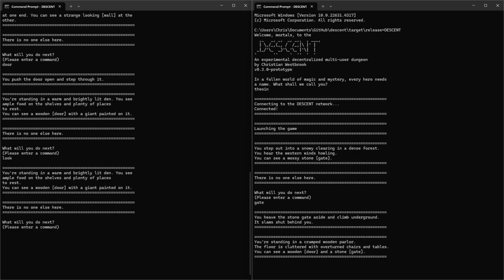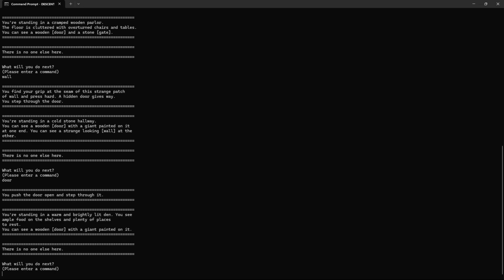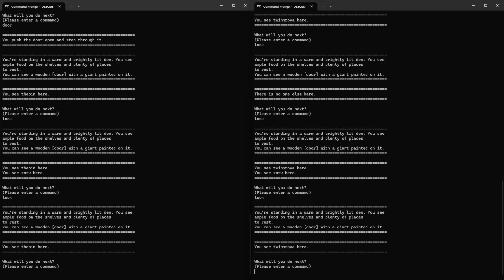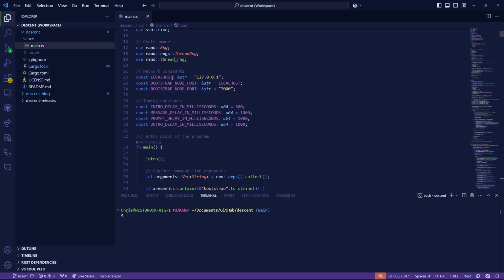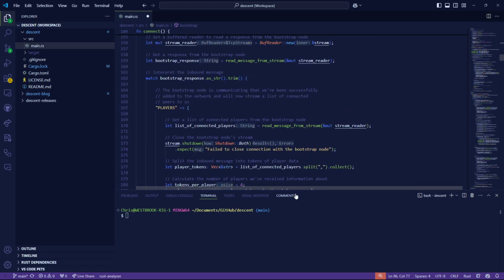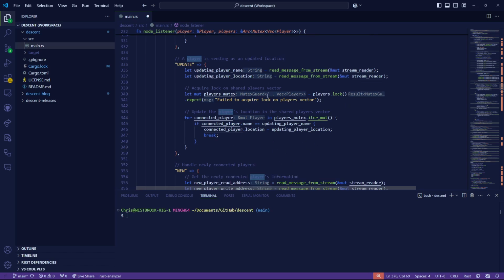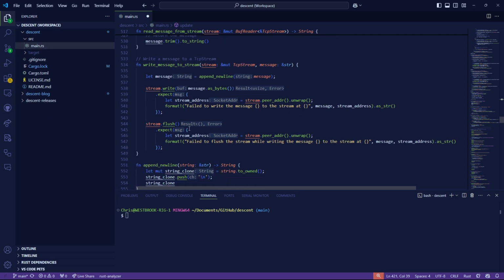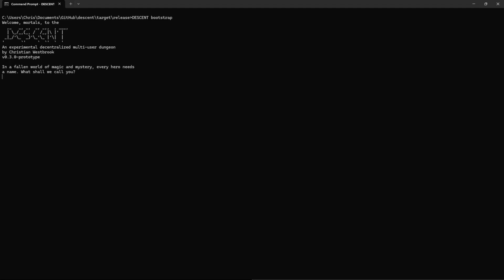Multiplayer! DESCENT v0.3.0-prototype Devlog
Welcome, mortals, to the DESCENT!

DESCENT is an experimental decentralized multi-user dungeon currently under construction.
In this video we break down the release of DESCENT v0.3.0-prototype.

What's New
- Added peer-to-peer multiplayer